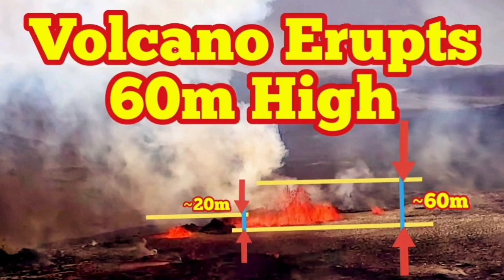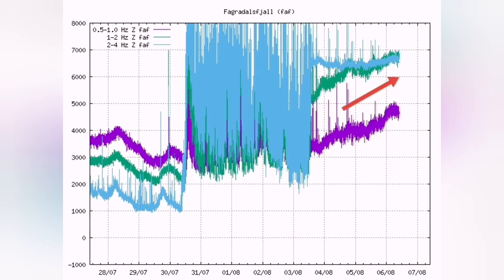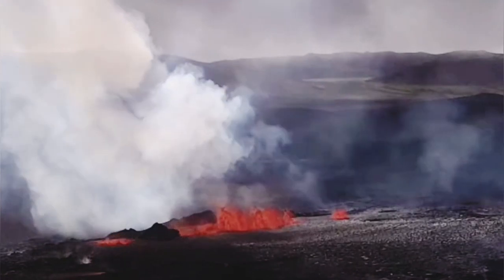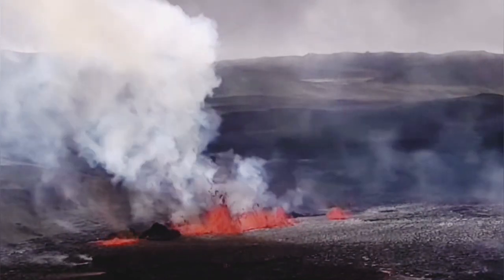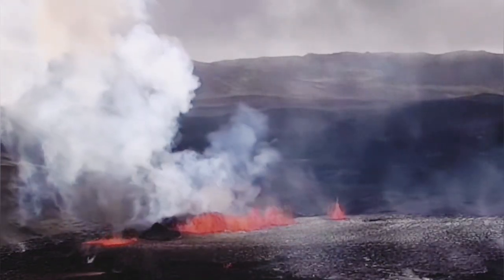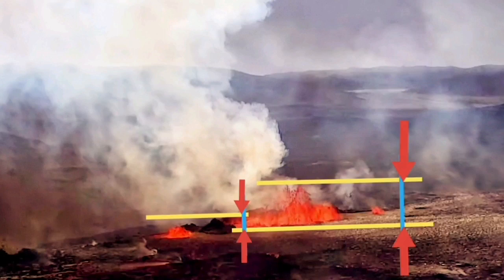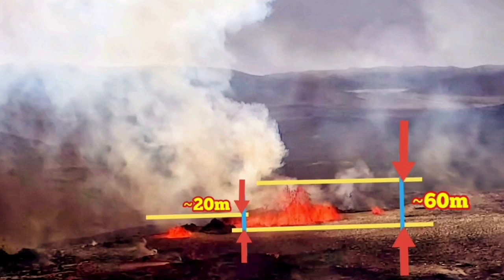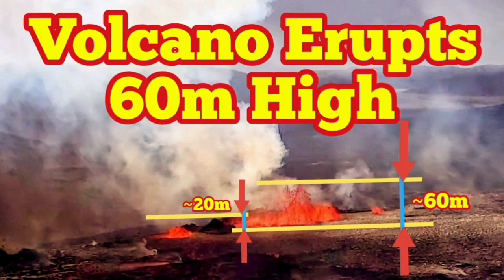Meradalir Lava Erupts To 60 Meters In Iceland Meradalir Fagradalsfjall Geldingadalir Volcano